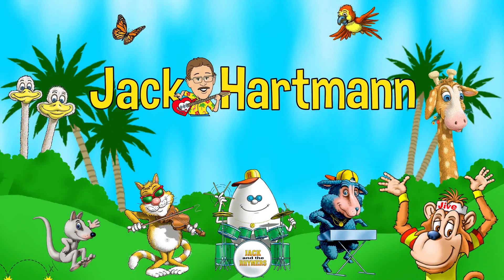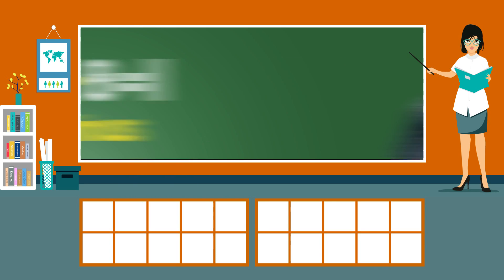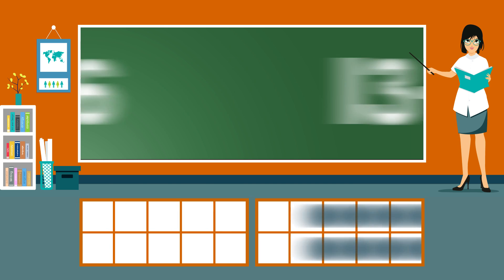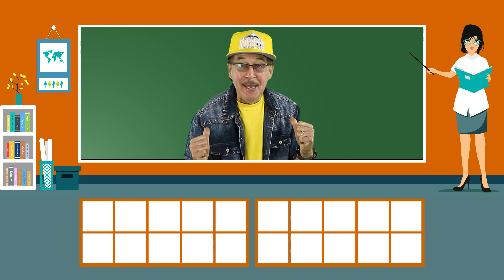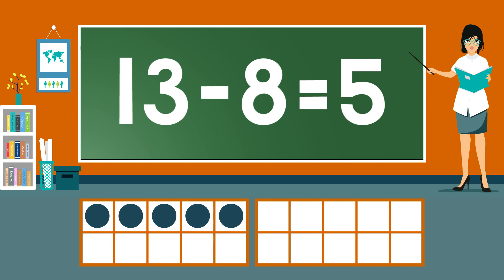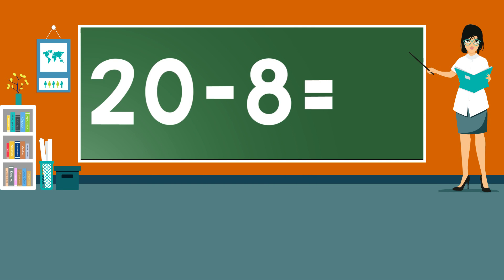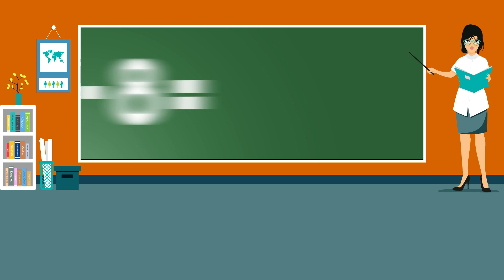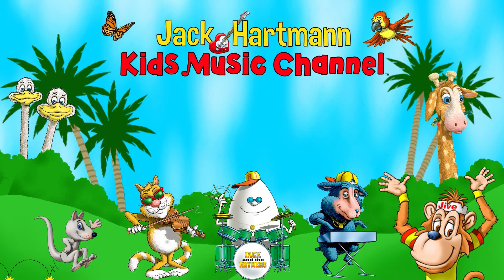Practice Our Subtraction Facts for 8 | Subtraction Song | Math Song for Kids | Jack Hartmann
Subtraction facts for 8. Seven subtraction facts.  We show the subtraction facts for 8 in order using ten frames to give a visual of the problems.  The first time through we illustrate the problem and give the answer.  The second time through we illustrate the subtraction problem and delay the answer.  The third time through we have you give the answer on your own.  8 subtraction facts. Subtraction song for 8.  These are the subtraction facts for 8.  Subtraction song for kindergarten.  Jack Hartmann subtraction song.

20 - 8 = 12
19 - 8 = 11
18 - 8 = 10
17 - 8 = 9
16 - 8 = 8
15 - 8 = 7
14 - 8 = 6
13 - 8 = 5
12 - 8 = 4
11 - 8 = 3
10 - 8 = 2
 9 -  8  = 1
 8 - 8 =  0

20 - 8 = 12
19 - 8 = 11
18 - 8 = 10
17 - 8 = 9
16 - 8 = 8
15 - 8 = 7
14 - 8 = 6
13 - 8 = 5
12 - 8 = 4
11 - 8 = 3
10 - 8 = 2
 9 -  8  = 1
 8 - 8 =  0

20 - 8 = 12
19 - 8 = 11
18 - 8 = 10
17 - 8 = 9
16 - 8 = 8
15 - 8 = 7
14 - 8 = 6
13 - 8 = 5
12 - 8 = 4
11 - 8 = 3
10 - 8 = 2
 9 -  8  = 1
 8 - 8 =  0
Practice our addition facts
Learn with me like this and learn just like that

Google+: goo.gl/GW7SPs